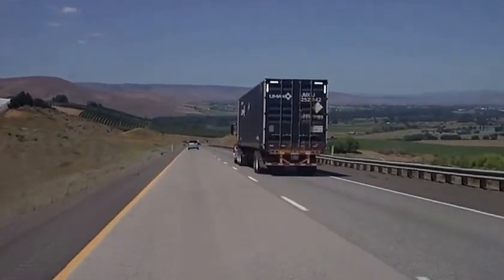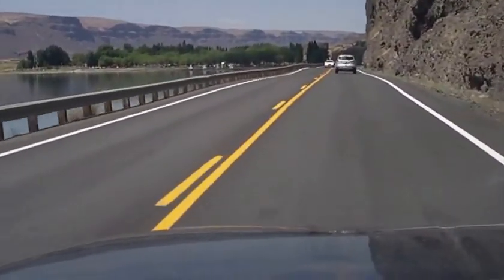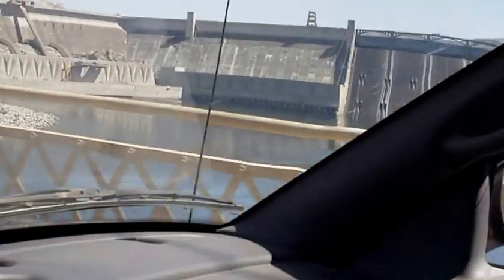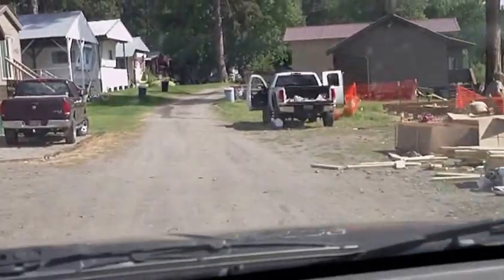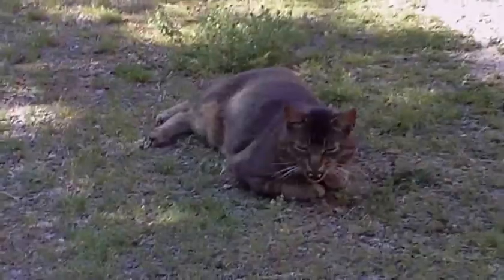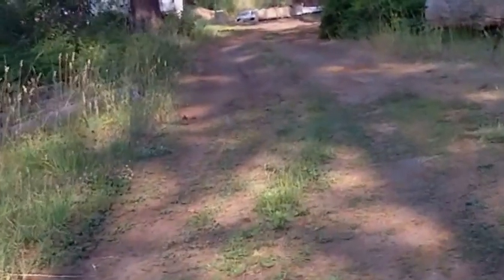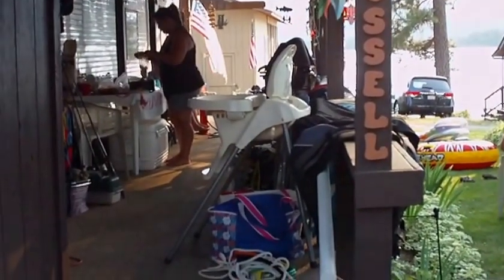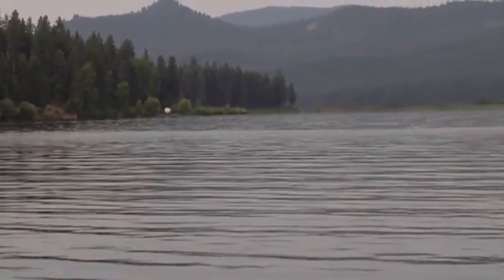There and Back Again - Yakima to Twin Lakes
Video I made for you while gone on my trip.  Hope you enjoy it.